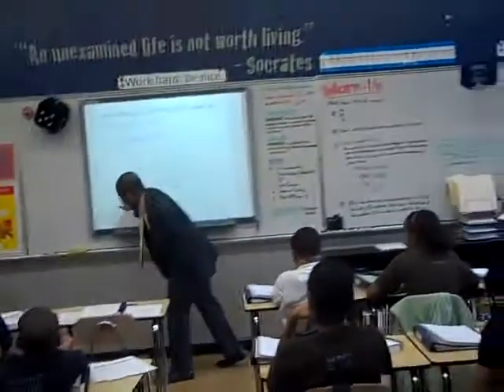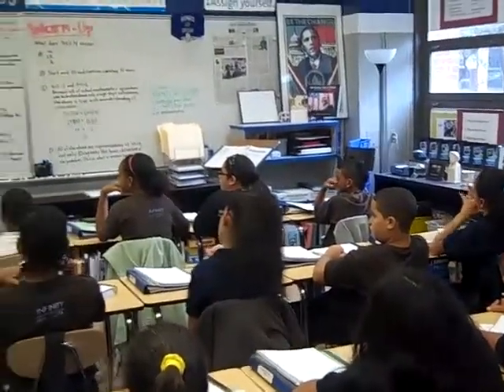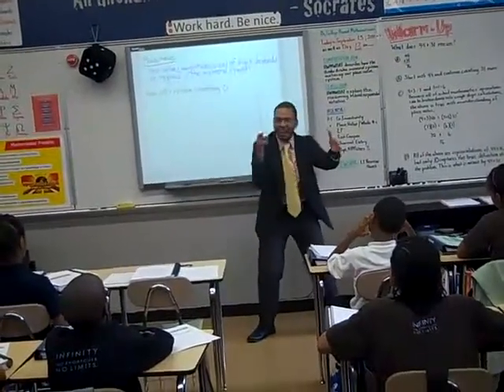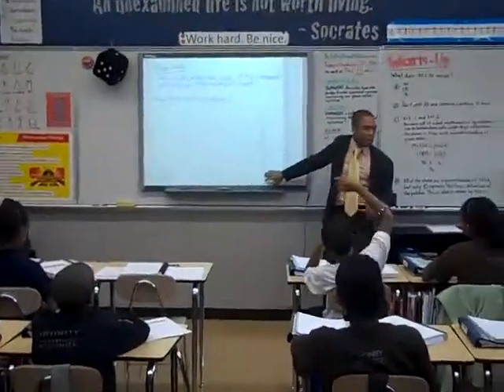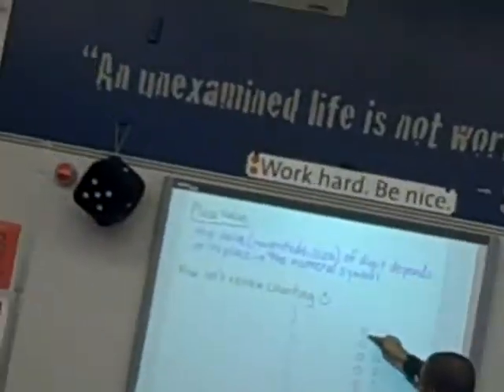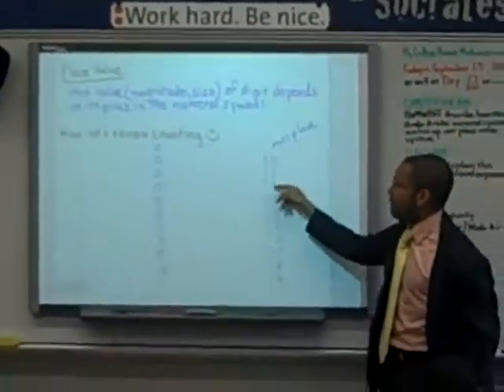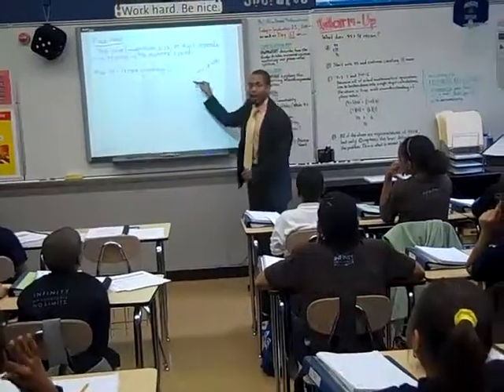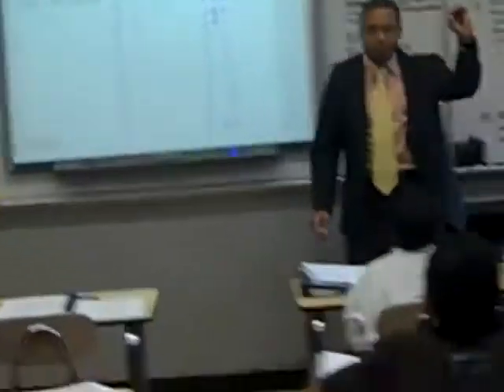1.NBT.1 / 2.NBT.2 - Counting, Place Value, and the Hindu-Arabic Numeral System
If you want to unlock the secret code to our number system, this video is definitely for you!  Watch as Mr. Almeida cracks the code of our numeral system-the Hindu-Arabic numeral system and illustrates how we can create numbers using only ten digits--0, 1, 2, 3, 4, 5, 6, 7, 8, 9.  Thinking of how we count is incredibly useful, and the connection is made with this video.  This helps with understanding our system of counting.  It is more abstract, so concrete objects and pictures of place value blocks may be useful.  This helps students to meet a foundational Common Core standard -- 2.NBT.2.

As an aside, if you have ever wondered why place value builds from right to left, thinking about the Hindu-Arabic numeral system is important.  The numeral system is based on Arabic.  When one reads Arabic, she reads it from right to left, so that is why ten steps of one place create another place to the left of that.